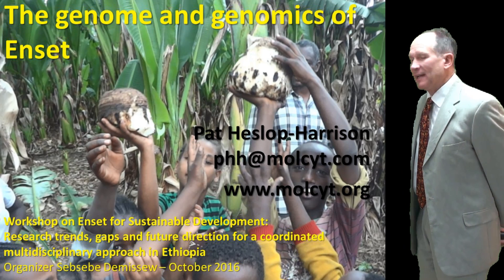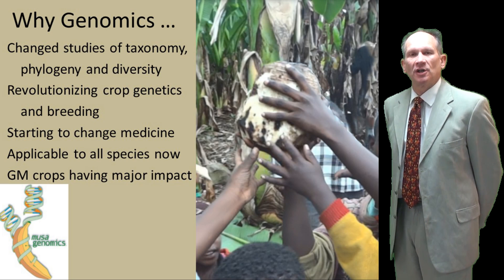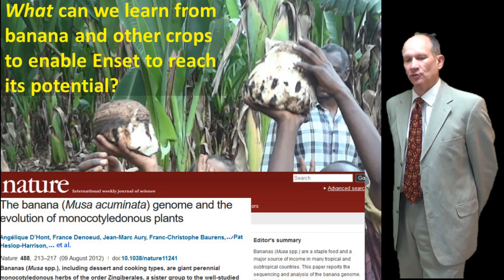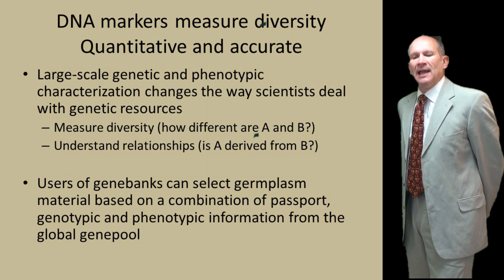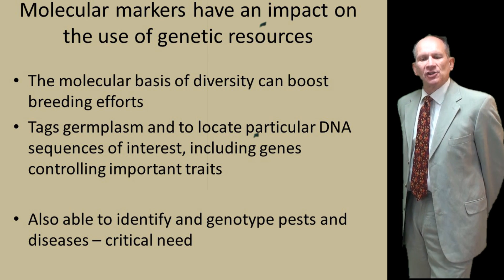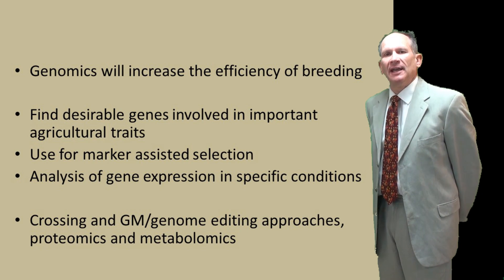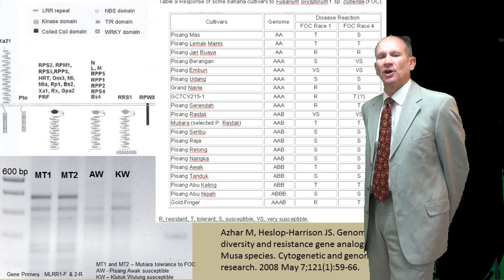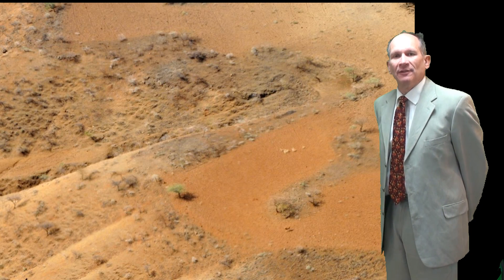Genomics in Ensete - Prospects for the Future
SEE TEXT BELOW - ALSO CAPTIONS ON VIDEO
The genome and genomics of Enset: what can we learn from banana and other crops to enable Ensete to reach its potential?
Organizer Sebsebe Demissew – October 2016
This talk was prepared in the context of a meeting on Enset - Ethiopian banana, so there is minimal background to the crop presented! The species, Ensete ventricosum (enset, ensete, Ethiopian-, Abyssinian- or false- banana), is related to banana, Musa. It is high yielding, providing a significant source of starch for food in Ethiopia, and can be harvested when other crops fail. Ideally, the plant is harvested just before it flowers, and the starch in the pseudo-stem ('trunk') and corm pounded out to be used as food.
Studies of the DNA of many major crop species are advancing their breeding and production. Genomics is enabling improved methods, giving better accuracy and faster selection of new varieties, by exploiting the biodiversity in the germplasm of crops and wild relatives, generating new sustainable genotypes with characteristics such as disease resistance, yield and water usage. About half of the increase in crop yields in the last 40 years can be attributed to genetic improvement, while the other half comes from improvements in agronomy. The study of DNA sequences tells us about all the genes which are present, and the evolutionary history of a species group. It measures the diversity present. With genome mapping, marker assisted selection (MAS) is possible, to find lines with optimum characters for yield or for adaptation to the environment. This work enables aspects of breeding to be shortcut, and the characteristics can be brought together in new varieties using a range of hybridization and genome editing approaches – with targeted approaches which can be regarded as superdomestication.
Knowledge of the diversity and evolution of the sequences is proving important to developing DNA markers, identifying genetic and QTL characters, the selection of breeding lines and the measurement and exploitation of biodiversity in combination with morphological markers (see, e.g Worku et al. 2015 for an example). Nuclear DNA sequence information can be used for improvement all crop species with directed superdomestication approaches leading to improved performance, resistances to biotic and abiotic stress, and greater environmental sustainability to meet the challenges of increasing populations and climate change. Genome studies enable the history of crop domestication to be examined. Major crops have been through millennia of selection from their wild relatives. (See Heslop-Harrison, 2017, for expansion of this paragraph.)

In banana (Musa species, and including the plantains as well as desert and coooking bananas; Heslop-Harrison and Schwarzacher 2007), we were part of the project sequencing the genome (D’Hont et al., 2012). Understanding the genes of more species may enable selection of desirable genotypes of currently unused or underutilized species, and the improvement of other crops so they can be farmed in more sustainable ways.

Enset has not had the amount of work on the genome and genomics of other crops of similar regional importance. However, the techniques and approaches based on understanding genome organization (Heslop-Harrison and Schwarzacher, 2011) and genomics are widely applicable and we can now exploit information about plant nuclear genomes in breeding of all species. The potential for predictability and systematic design of requirements from crops – superdomestication – using genomic information and molecular breeding is enabling the acceleration of crop improvement to meet the requirements of increasing populations, climate change and environmental sustainability. Internationally, the importance of technological solutions and genetics for agriculture is increasingly recognized (eg in the European Parliament, McIntyre 2016). In this talk, I will discuss further what we know and how this information can help increase the exploitability of enset in a sustainable manner with changing demands on the crop from people and the environment.
McIntyre, A. 2016. REPORT A8-0174/2016 on technological solutions for sustainable agriculture in the EU. (2015/2225(INI)) Committee on Agriculture and Rural Development of the European Parliament. of 02 June 2016